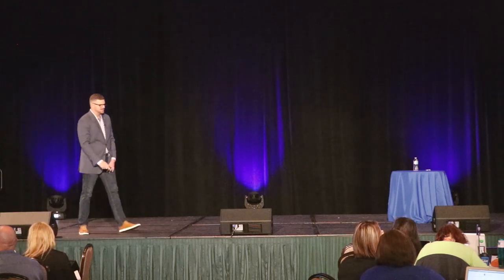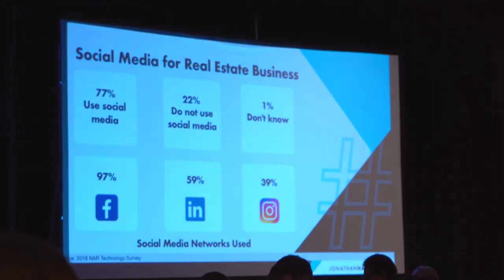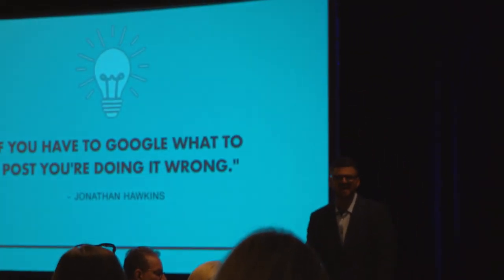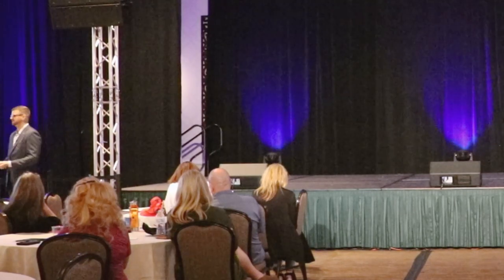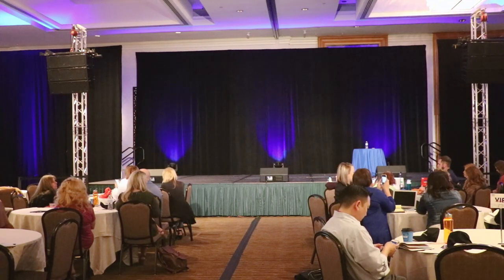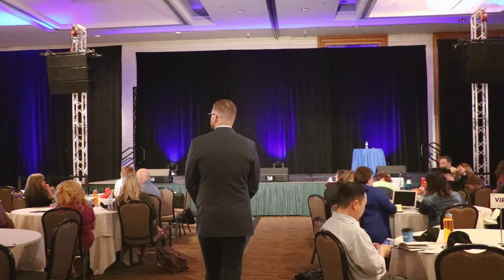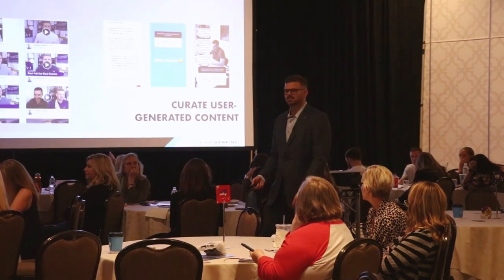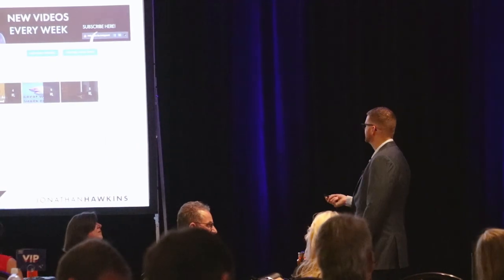How To Tell Your Story Through Social Media @ Impact Agent Conference - New Orleans, LA - 04.16.19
Social media is a powerful marketing tool for real estate agents today. This being said, no one wants to read "Buy, buy, buy, sell, sell, sell" all the time or get constantly blasted with listing pictures or messenger bots 🚫 This is where the power of Storytelling comes into play. Make the most out of your social media efforts and actually engage your audience with these simple principles 🙌

In the Real Estate Industry?

Hey, I’m Jonathan Hawkins - CEO of The Hashtag Agent, the top ranked social media training company dedicated to the real estate industry.

I'm a Real Estate Innovator, Speaker, Entrepreneur, and host of the REalAdvice Podcast.

From a young age I loved helping people. I get excited about the opportunity to make revolutionary changes for the greater good.

I recognized early in my life that nothing comes easy. There was never a silver spoon on my table. I was the first in my family to graduate college and then became a commissioned Intelligence Officer in the US Army.

As a way to show my appreciation and gratitude to those who have helped along the way, I sought every volunteer opportunity possible. In 2011, the Presidential Call to Service Award from President Barack Obama was awarded to me for my countless hours of volunteer service.

My time at UCLA concluded with a degree in International Relations and an internship where I was introduced into a new industry, real estate.

I left the military and began my career in real estate with an intention to put Service, Integrity and Success at the forefront and quickly transformed into the top 1% of real estate brokers in the world.

I am a frequent contributor to the real estate industry and have been quoted in Inman, Wall Street Journal, Realtor.com, Los Angeles Times, Orange County Register, Real Estate Agent Magazine, Who’s Who in Real Estate, Tom Ferry International and more. Sounds great, right?

Well, I thought I understood success, happiness and fulfillment — but there was something stirring inside that I couldn’t ignore any longer.

Realtor?

Remember, WhoYouHireTrulyMatters.